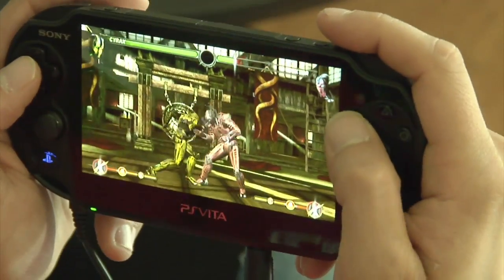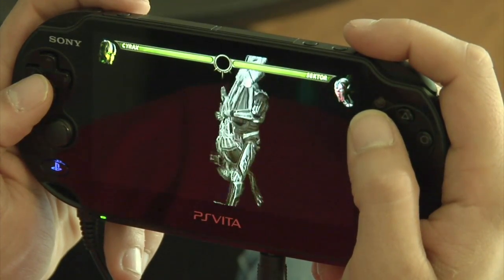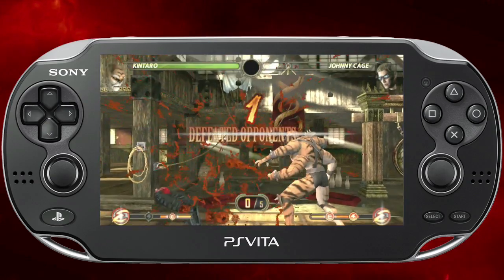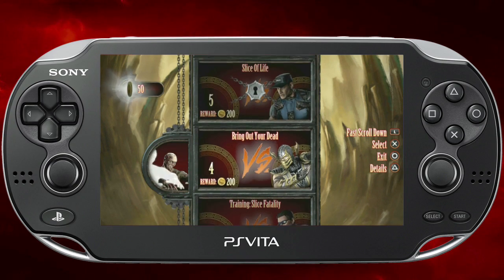Mortal Kombat Vita Tips & Tricks (ES)